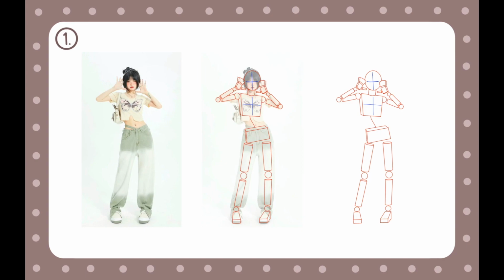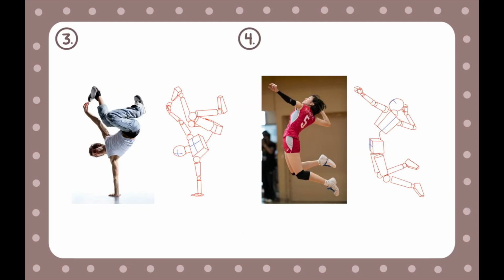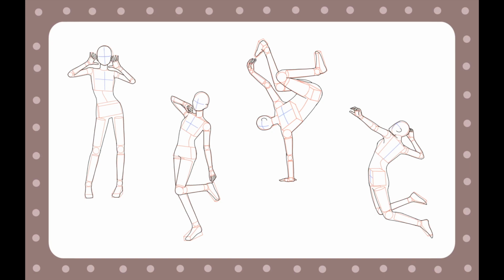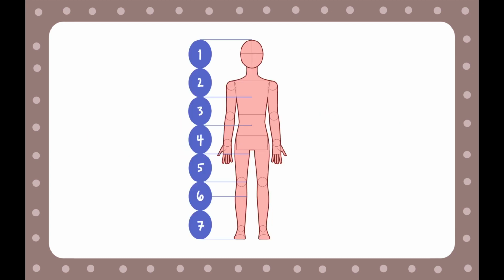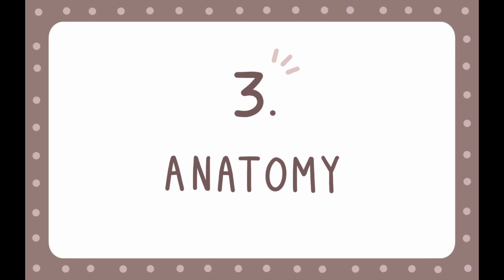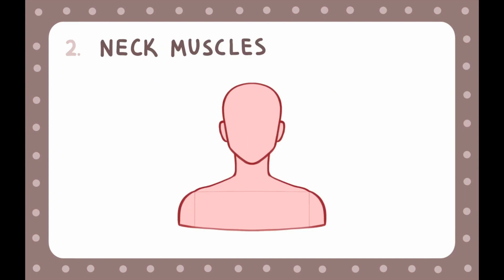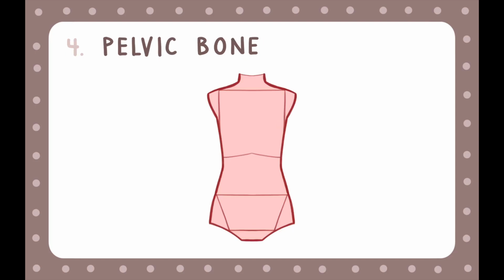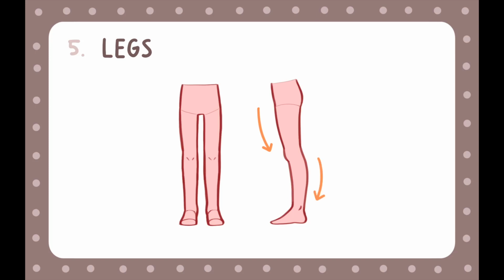Demo Video Essay - How to Draw the Human Body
A school project

Timestamps:

Intro 00:00-00:14
1) DECONSTRUCTION 00:14-00:46
       Examples 00:46-01:07
       Basic Shapes & Axis Lines 01:07-02:49
       Contours 02:49-03:17
2) PROPORTIONS 03:17-03:34
       7-Head's-Tall Rule 03:34-04:15
       Disclaimer 04:15-04:38
3) ANATOMY 04:38-05:03
       Spine 05:03-05:37
       Neck Muscles 05:37-06:16
       Collarbones 06:16-06:34
       Pelvic Bone 06:34-07:11
       Legs 07:11-07:53
Conclusion 07:53-08:40